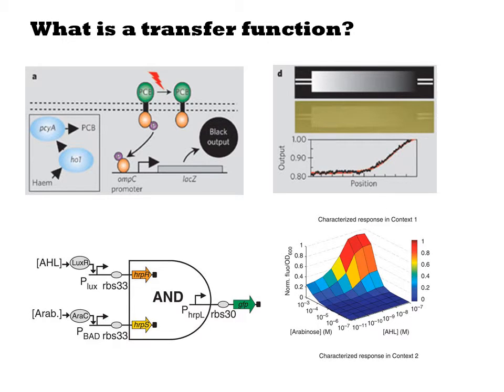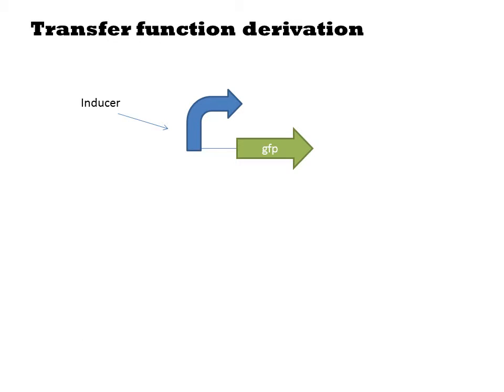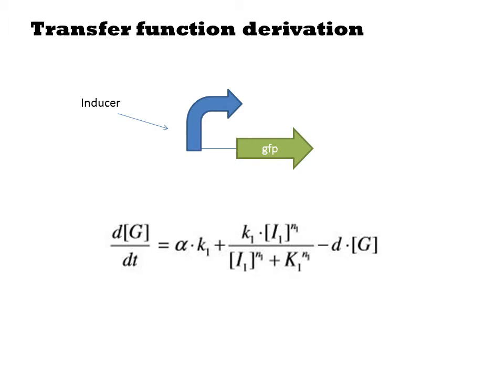Transfer Functions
Transfer functions describe the input to output relationship of a biological process.  They are most frequently encountered in the context of genetic circuits such as logic gates and environmental sensors.